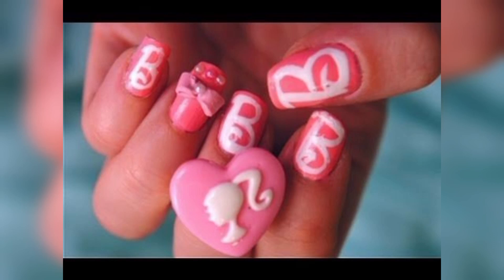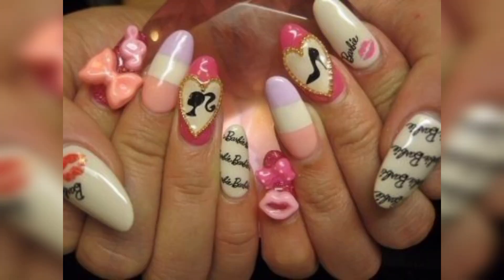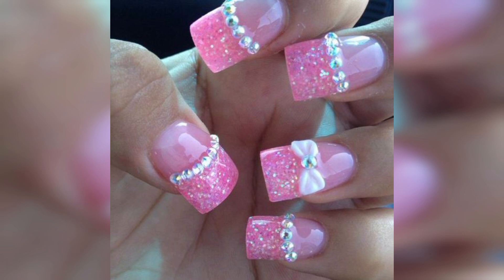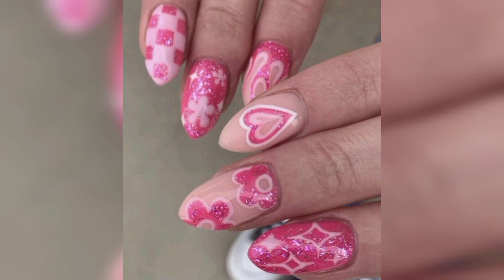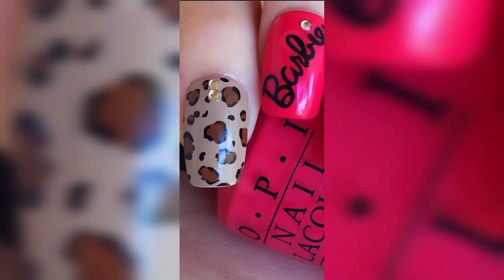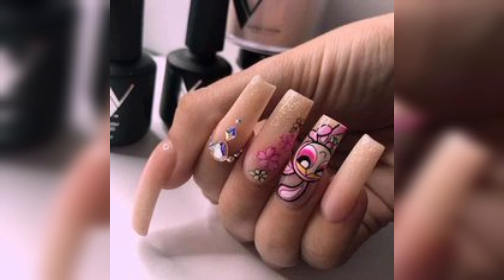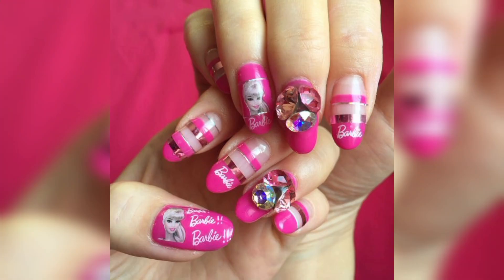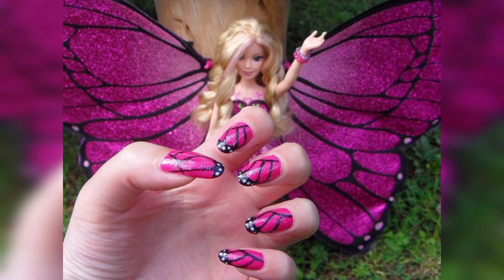Outstanding And Attractive Barbies Nail Art Designs || Barbie Nail Art Set